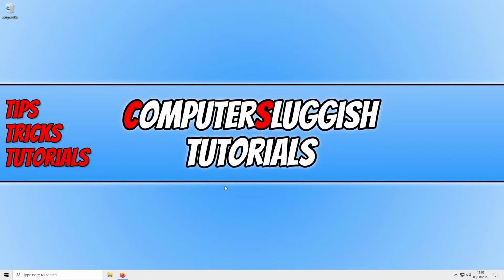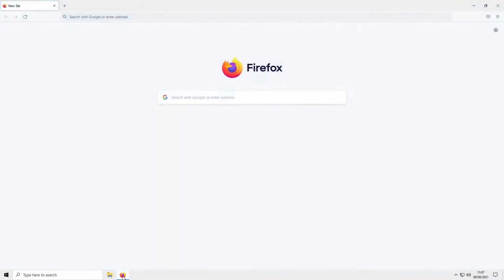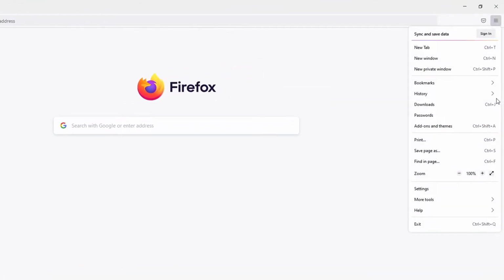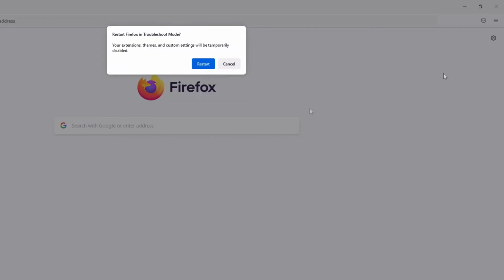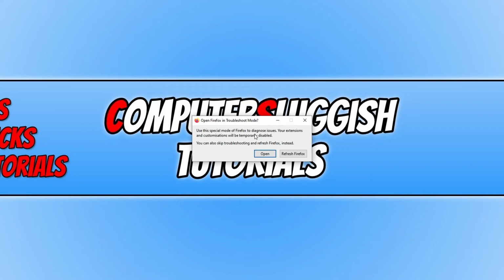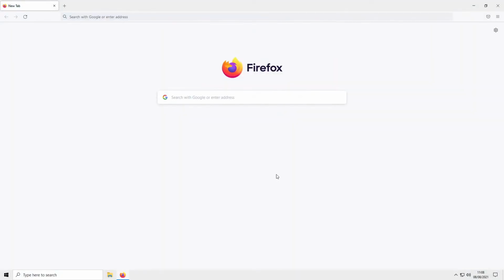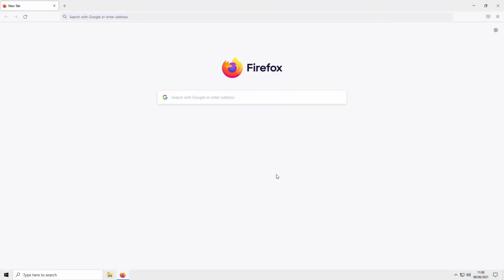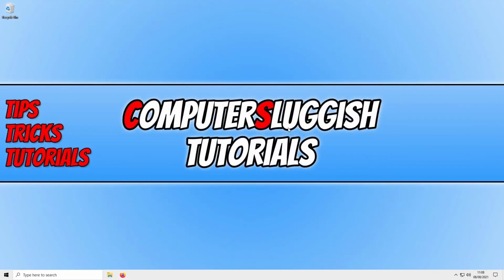Run Firefox Browser In Troubleshoot Mode To Diagnose & Fix Issues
Resolve Issues In Your Firefox Browser On Windows 10 PC Or Laptop

In this Firefox tutorial, I will be showing you how to run the browser in troubleshoot mode on your PC or laptop. If you have been having issues with your Firefox browser such as it not loading or crashing, then before you go ahead and reset firefox back to its default settings you can actually run it in a troubleshooting mode. This will disable themes, extensions, and custom settings, so if Firefox runs perfectly in Troubleshoot mode you can then see that it is one of those things causing you problems with Firefox on your Windows 10 computer.